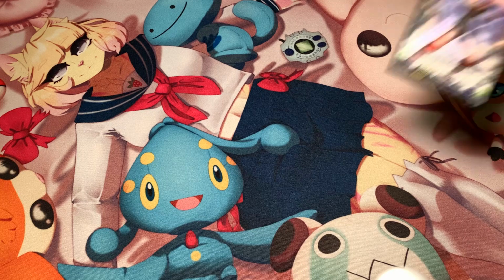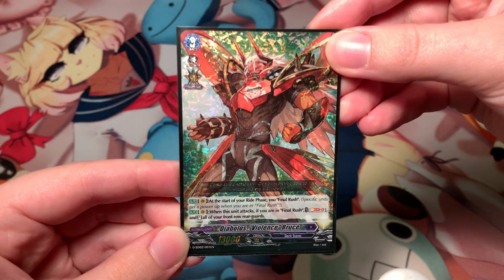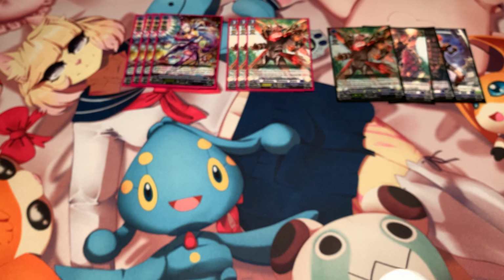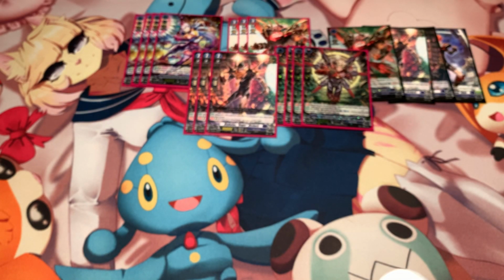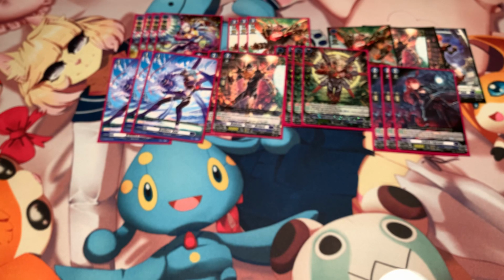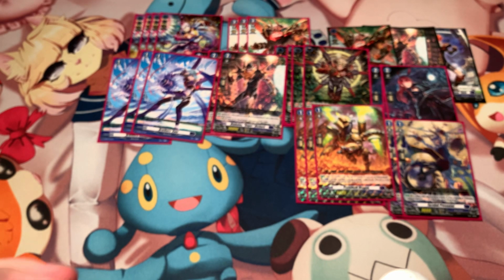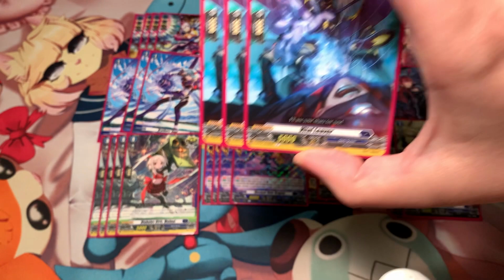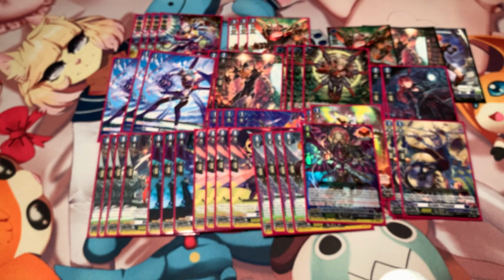Cardfight!! Vanguard overDress Diabolos Deck Profile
Let me show you my Diabolos deck profile for Cardfight!! Vanguard overDress.